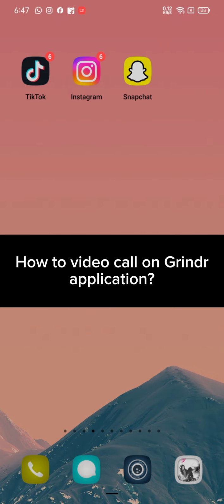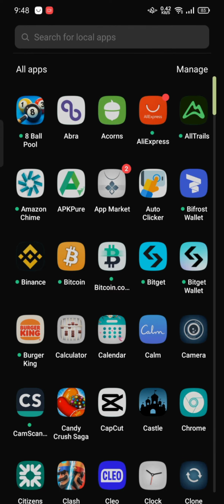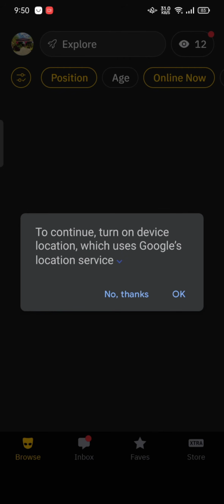How to Video Call on Grindr App 2024?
Unlock the potential for deeper connections on Grindr by mastering video calls! Discover how to seamlessly initiate and engage in face-to-face conversations with your matches on Grindr.